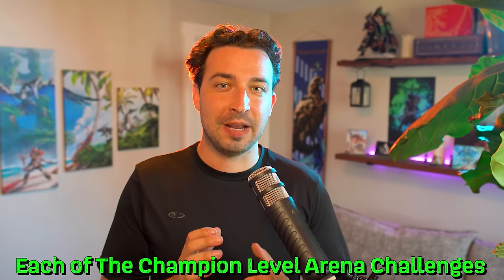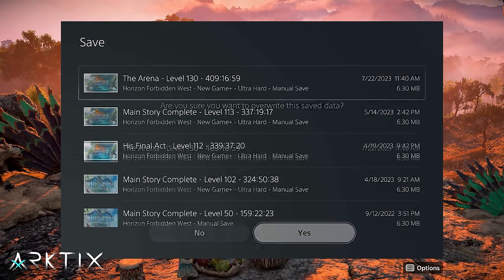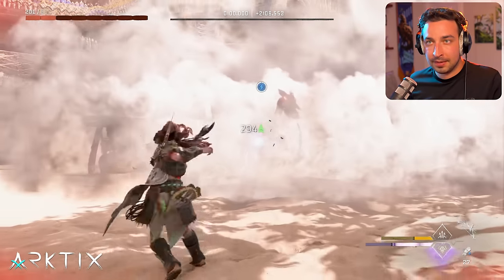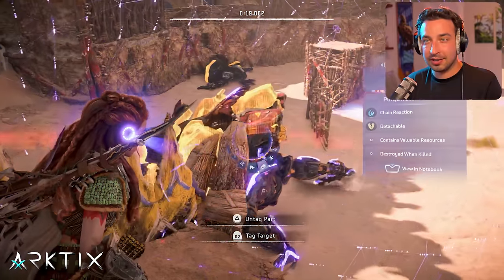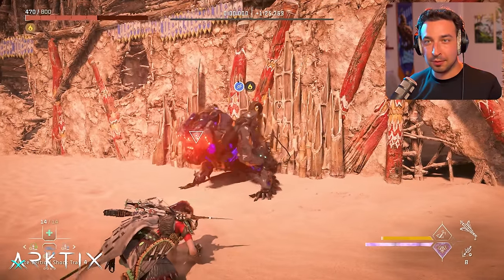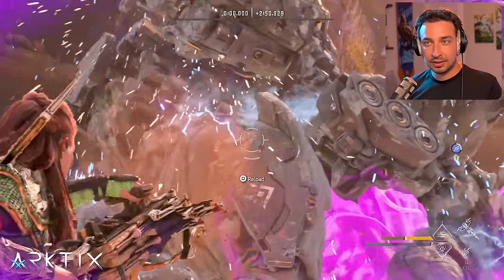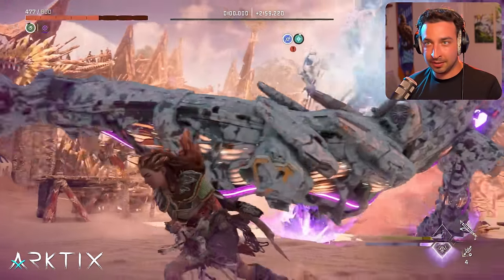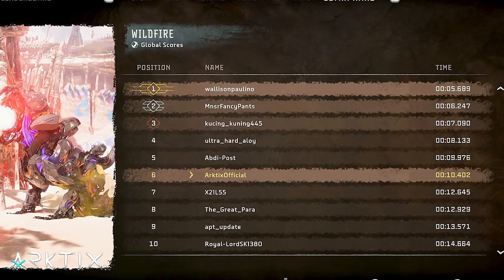Arena CHAMPION LEVEL Challenges Guide (Burning Shores DLC) | Horizon Forbidden West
Apex Waterwings, Scrap Beasts, Wildfire, Plasma and Fire. How to beat the the Champion Arena challenges in Horizon Forbidden West! Let's check out how to beat all the Burning Shores Arena challenges on Ultra Hard difficulty! Of course, these tactics will work even better on lower difficulties =)

🎙 Best YouTuber Mic
🖱 Control Panel for Best YouTuber Mic
🎧 Wired Headphones
🎧 Wireless Headphones
💻 Beastly Capture Card
💻 Slightly Less Beastly Capture Card

⏱️Video Chapters⏱️
0:00 - Champion Challenges Overview
0:58 - Loadout
3:23 - Apex Waterwings
7:35 - Scrap Beasts
14:06 - Wildfire
17:00 - Plasma and Fire
22:00 - Additional Arena Resources

🎵 Music🎵
3rd Song (Scrap Beasts): One Life - Patrick Patrikios